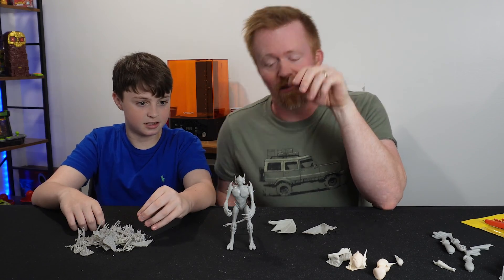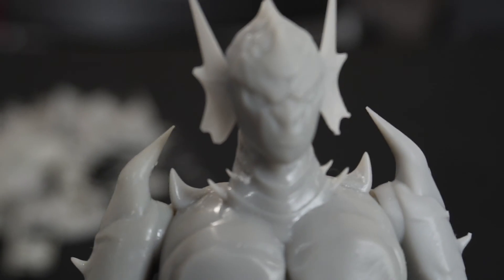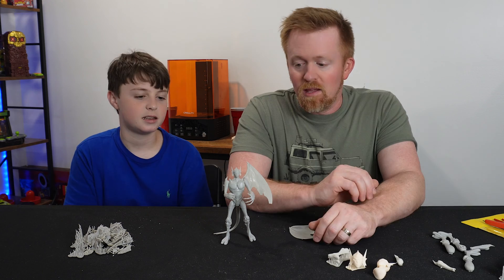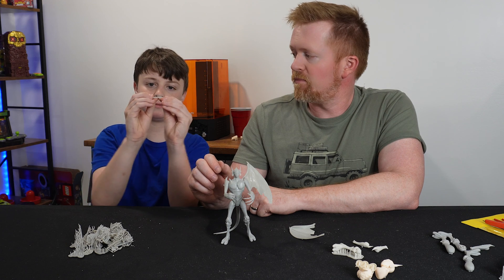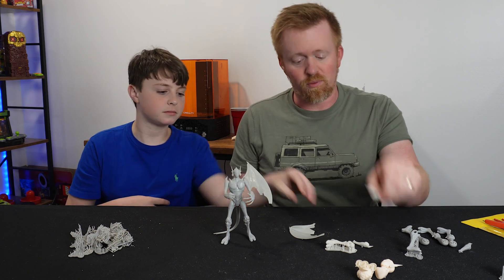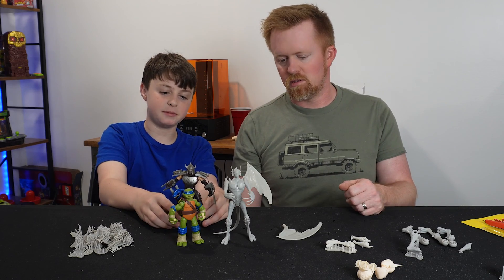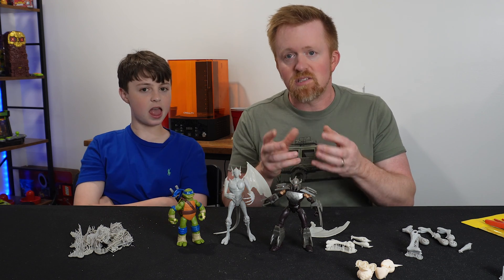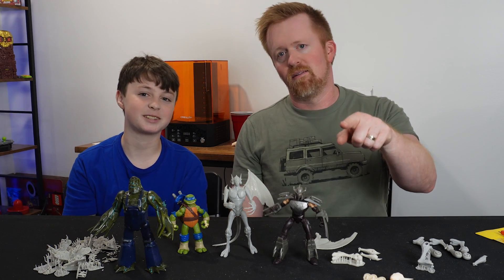Action Figure Build 3D Printed KAVAXAS from TMNT 2012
We have a completed TMNT 2012 Kavaxas!!! We printed this one with the SUNLU ABS like resin in gray. It turned out amazing and we are so excited to share it with you.

We are not finished yet :) We will be printing another one with our RESIONE ANTI IMPACT RESIN. Which will make him almost kid-proof.  And we will be painting him to add the final touches and bring this character fully to life.

We hope you enjoyed this video! Thanks for your consideration!  👍

IGAN-P6 6-inch Ultra Sharp & Powerful Side Cutter Clippers with Longer Flush Cutting Edge, Ideal Wire Snips for Crafting, Floral, Electrical & Any Clean Cut Needs

SUNLU ABS Like Resin 1000g, Strong Fast Curing 3D Printer Resin, 395 to 405nm UV Curing 3D Printing Liquid Photopolymer Resin, Non-Brittle and High Precision, 1kg, Grey

RESIONE Anti-Impact Resin, 3D Printer Resin with Impact-Resistant and Durable Nylon-Like Resins Which is Wear-Resistant and High-Precision for LCD/MSLA/DLP Prtiner (White-Grey, 500g)

This is a great backup curing station to our CREALITY!!
SUNLU Resin UV Curing Box II, 42W Power, Removable Turntable, Larger Size, All-in-one, no Installation, Rotating 405 nm UV Light Curing Machine for 3D Resin Printer.

Creality Wash and Cure Station UW-01 2 in 1 Machine Resin 3D Printer UV Curing Rotary Box Bucket for LCD/DLP/SLA Washing Size 7.48x6.06x7.87 inches